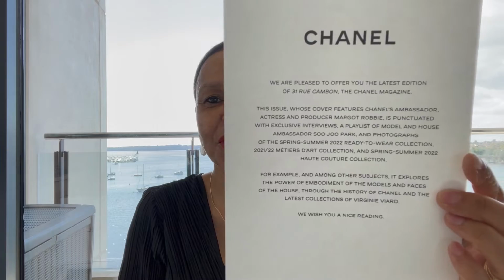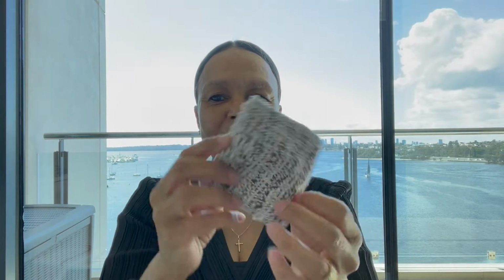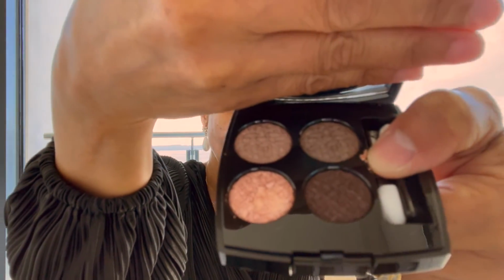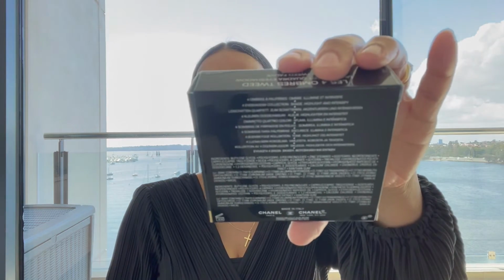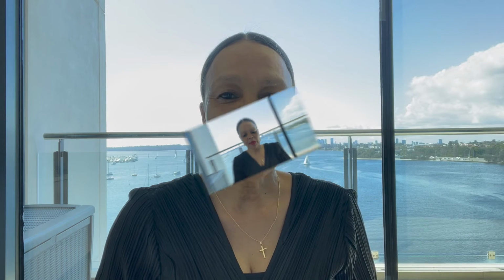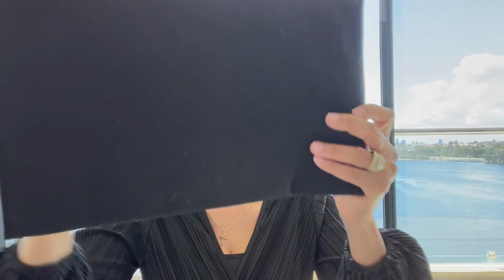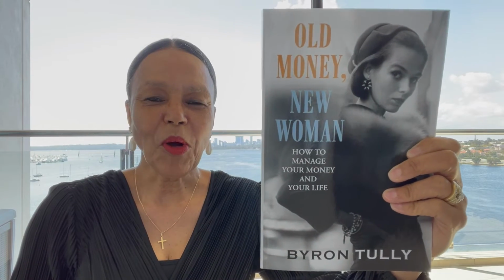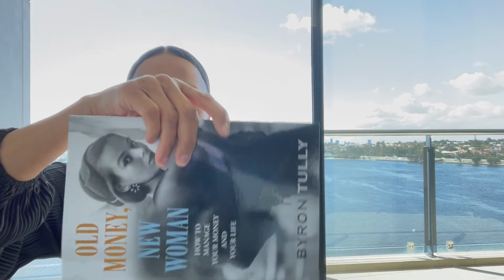Chanel Unboxing 2022 Tweed Limited Edition Eyeshadow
In this video I will be unboxing my Chanel Limited Edition Tweed Eyeshadow and other purchases. I will also be showing you my free gifts that I received from Chanel.